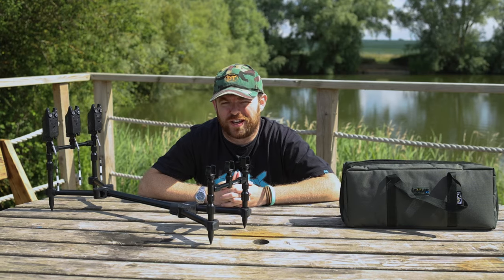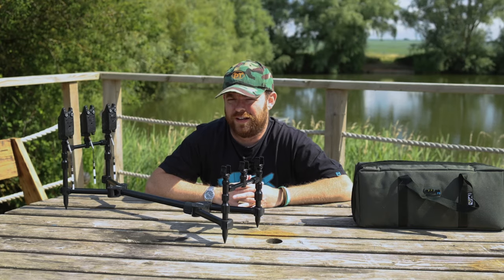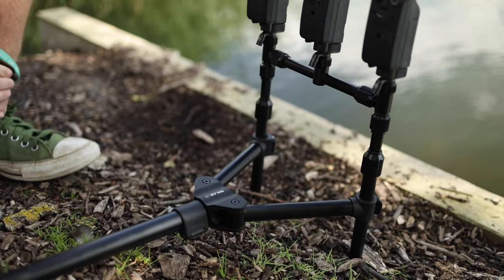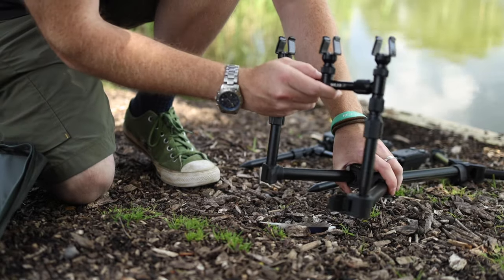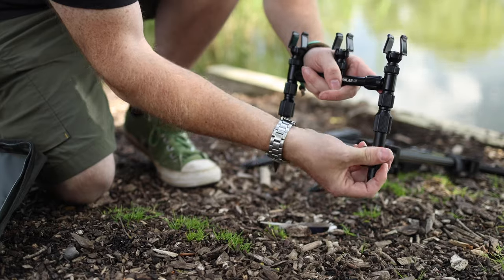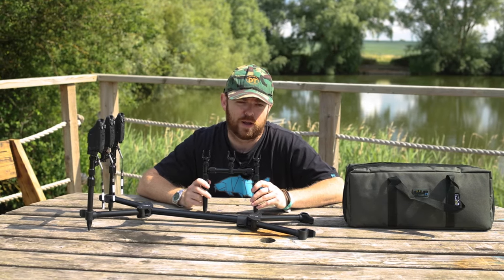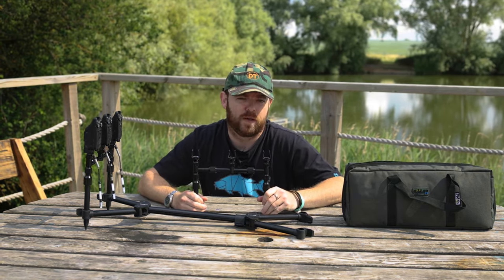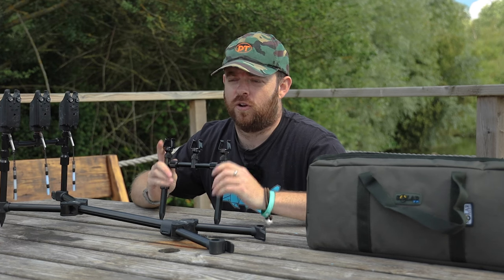SOLAR TACKLE TT COMPACT ADJUSTABLE GROUND POD!🌒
Based on the original Solar Ground Pod comes our TT exclusive adjustable version.

The success of our A1 aluminum range launched in spring 2019 includes a number of additions.
This A1 Ground Pod is introduced due to the high demand and the ultra stable rod pod.
Made from the same high quality black aluminum as the first in the A1 series.

- Adjustable main bar
- Adjustable height
- Compatible with all A1 banksticks

***TT Exclusive Comes With***

- Adjustable Buzz Bars 7 & 8 inch when not extended.
- Adjustable banksticks 6 & 8 inch when not extended.
- Upgraded Carry Bag (Similar to Worldwide Pod Bag)